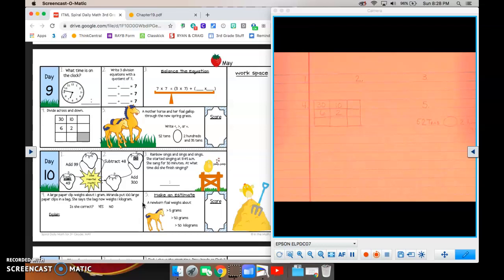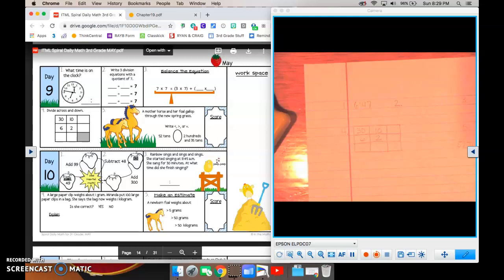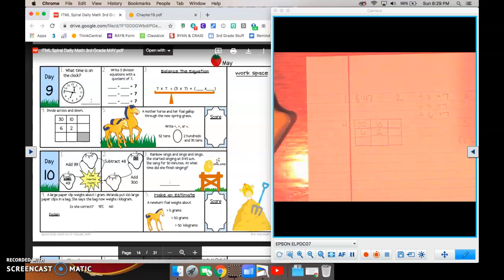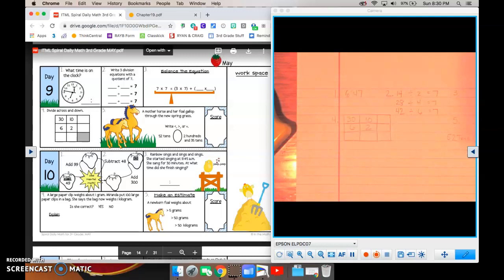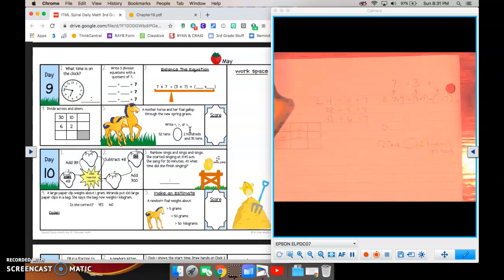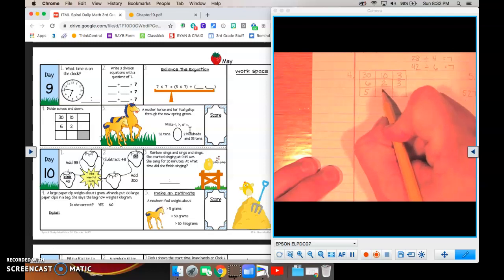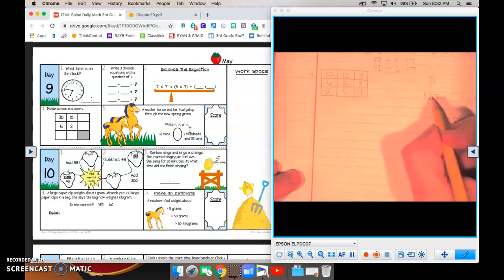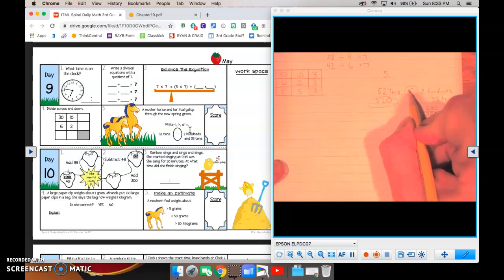May Daily Math Day 9